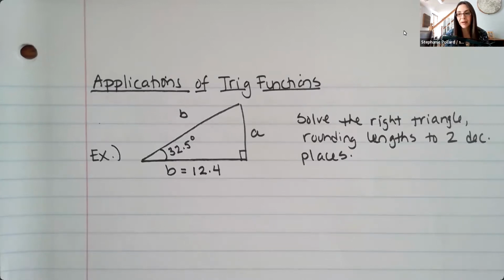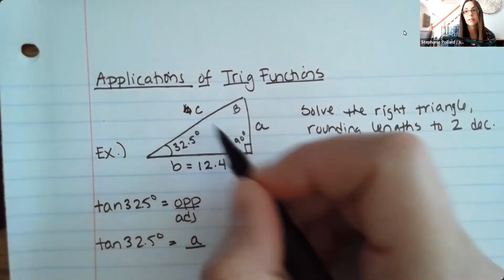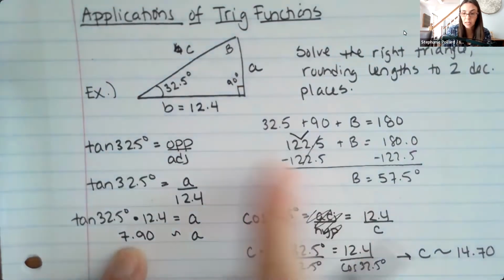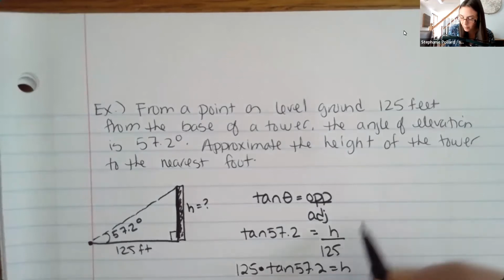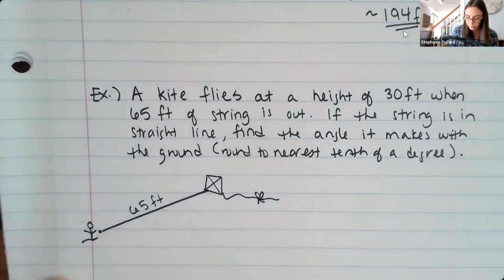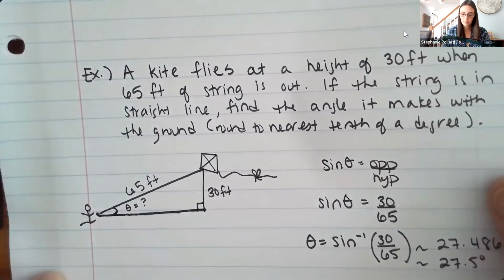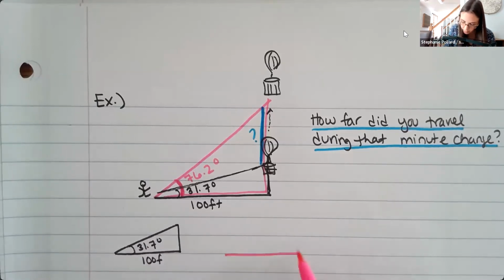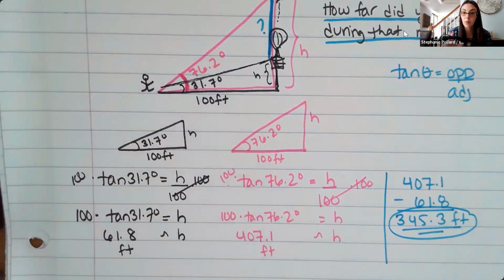MAT163: Applications of Trig Functions, Part 1 of 3